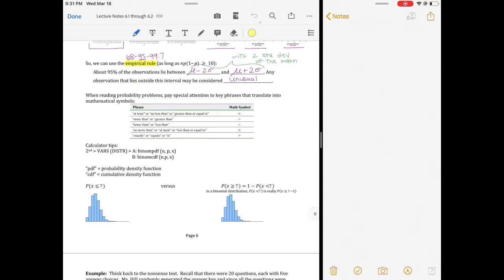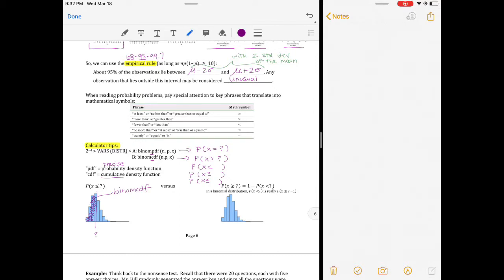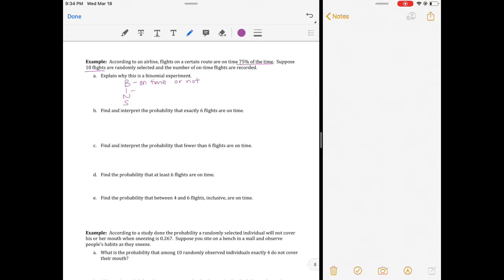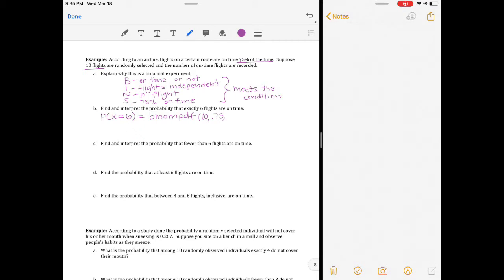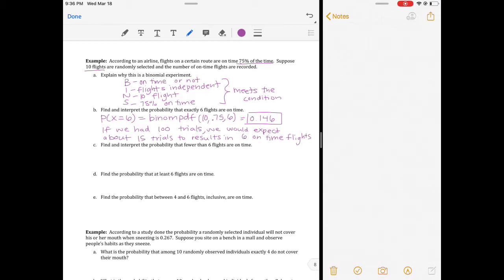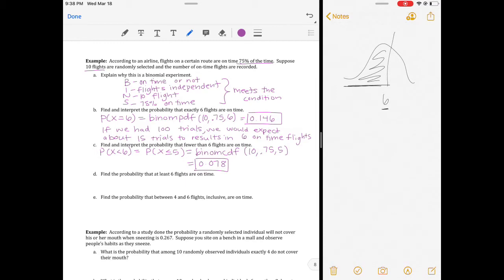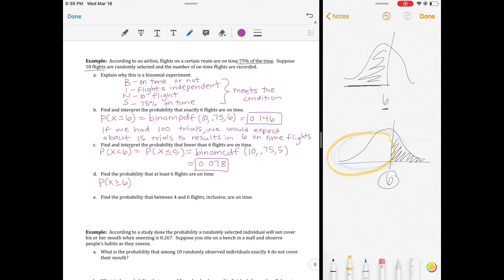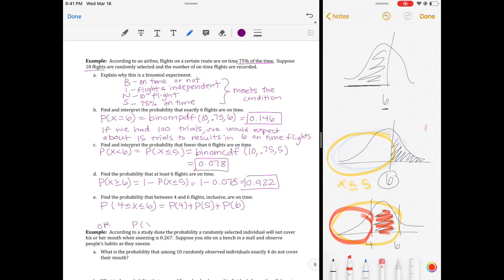Math 1040 - 6.2 Binomial Experiment (Part 2)